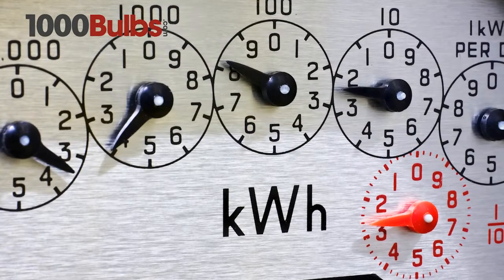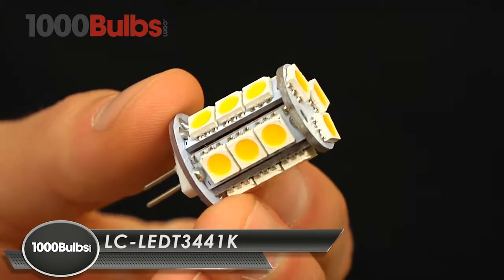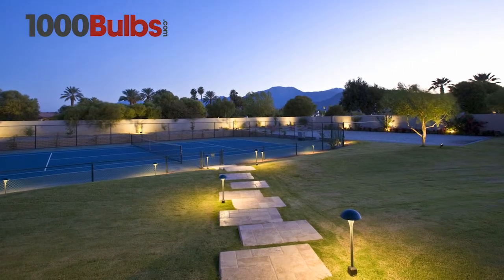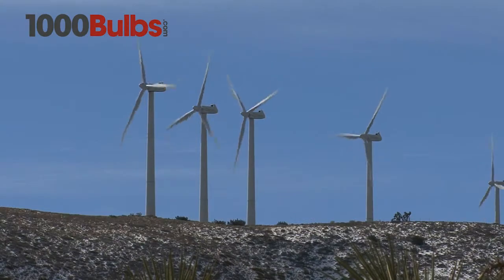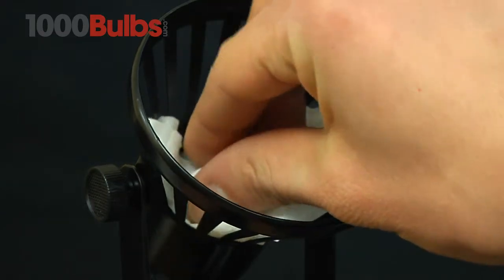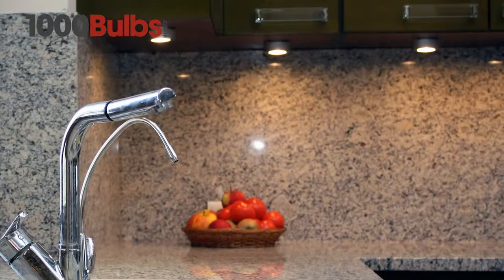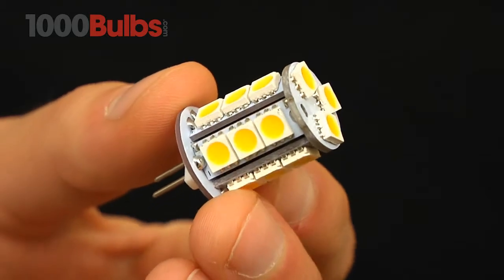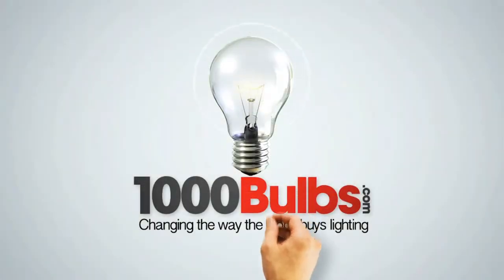PLT LED-T3-4-41K 4-Watt LED T3 Bulb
PLT LED-T3-4-41K 4-watt dimmable LED lamps are brilliant lighting for steps, cabinets, coves, architectural features, and perimeter outlines. This 9- to 18-volt T3 bulb with a G4 base has a cool white, 4100K color temperature that provides a dramatic accent to shrubbery and garden sculptures. Backed by a 3-year warranty and lasting up to 50,000 hours, the LED-T3-4-41K is perfect for outdoor residential and commercial applications.